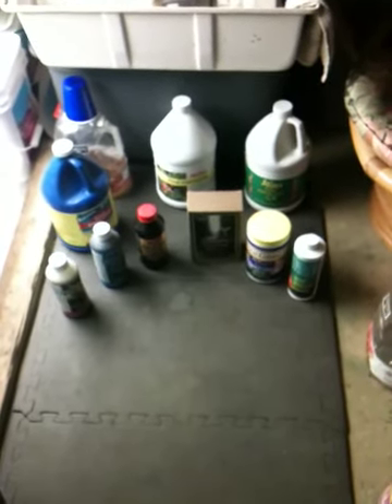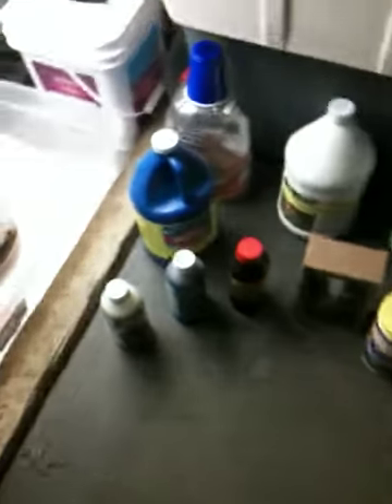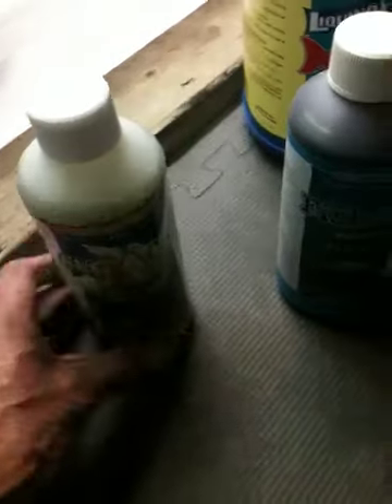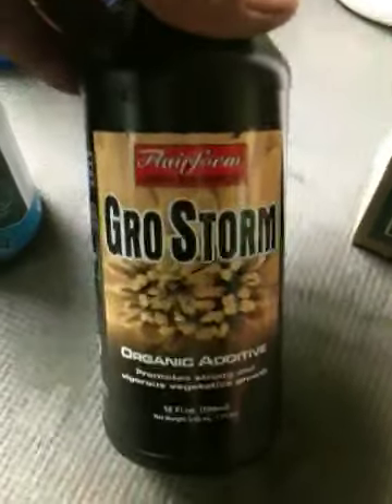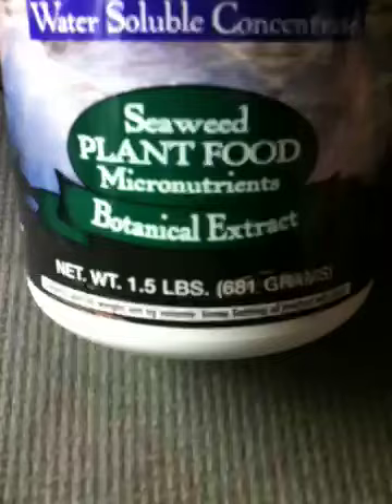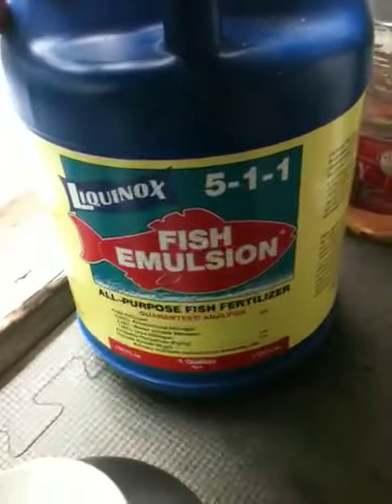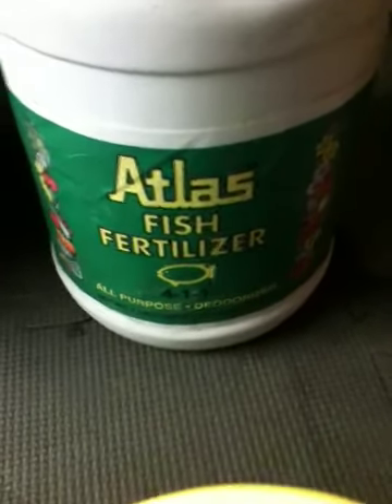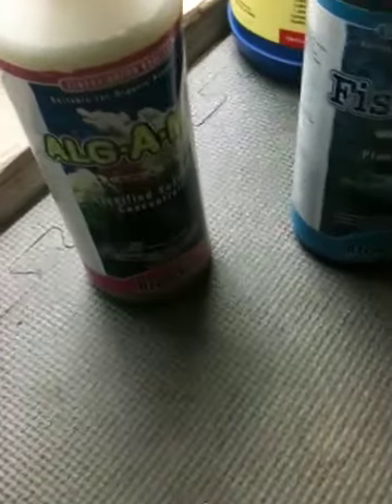SeaGrow Mr. P. Style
Anything from the Sea is in.
Join me, going to be fun.